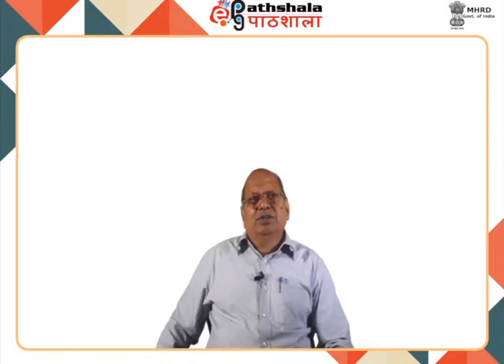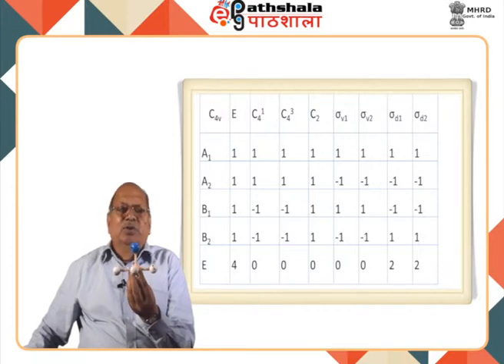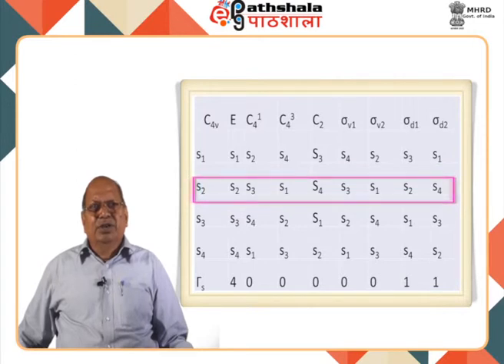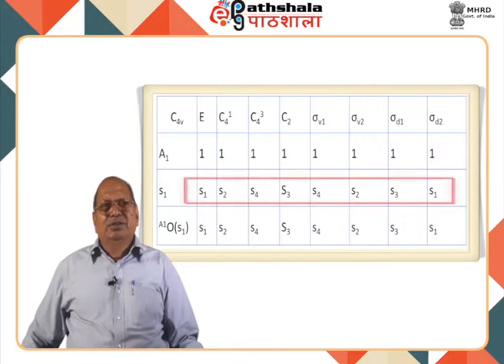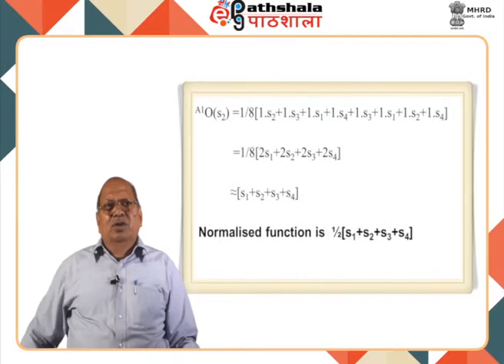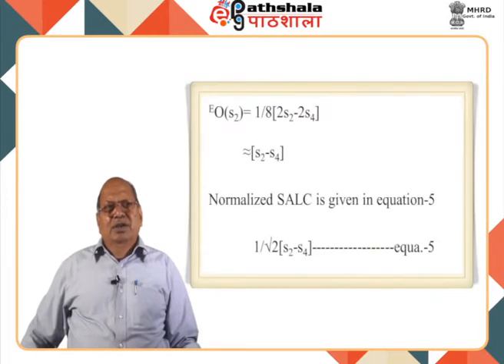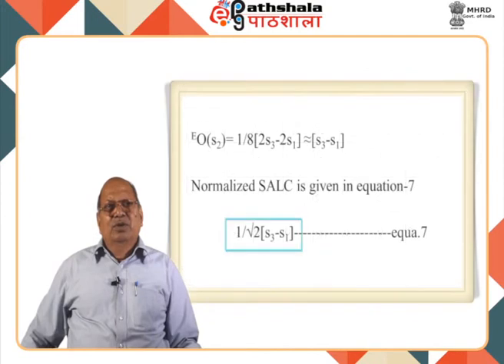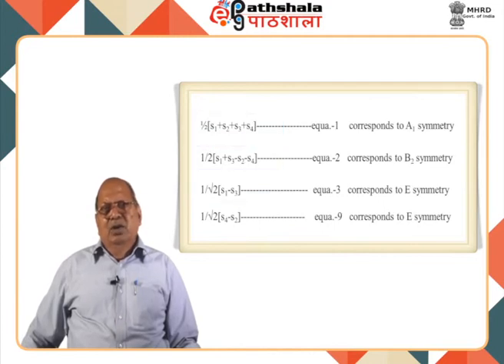Symmetry adapted linear combination of atomic orbitals: Part-3 (CHE )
Subject: Chemistry
Paper: Applications of molecular symmetry and group theory
Module: Symmetry adapted linear combination of atomic orbitals: Part-3